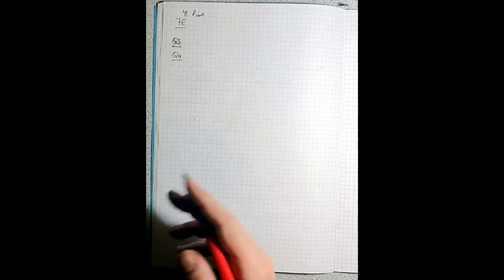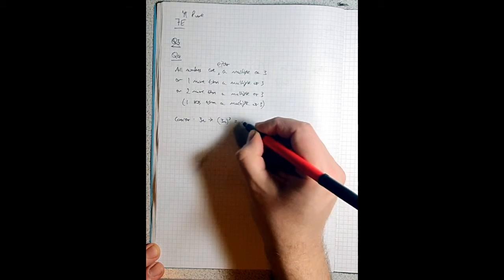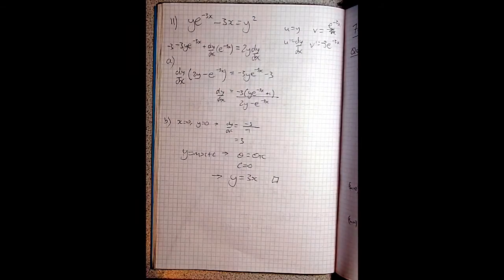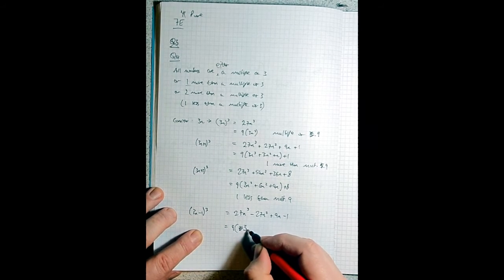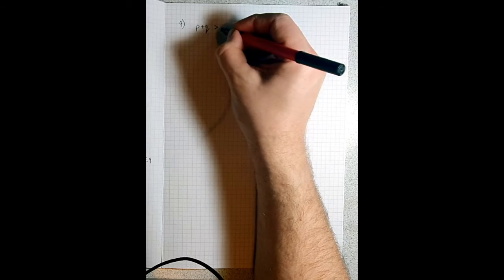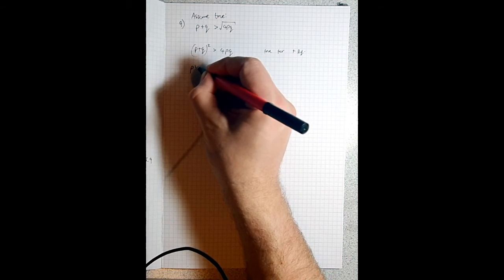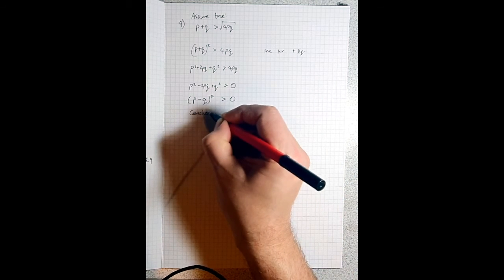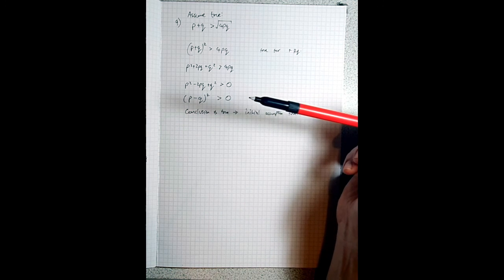Ma help y1 pure 7e Q4,9